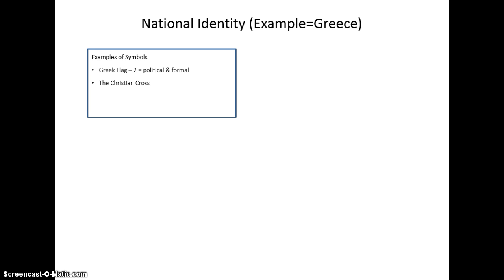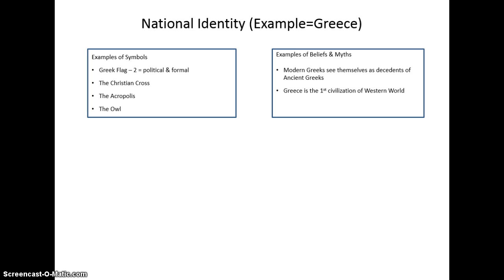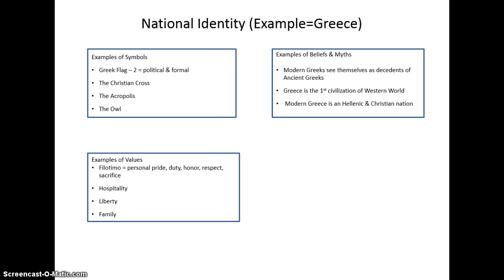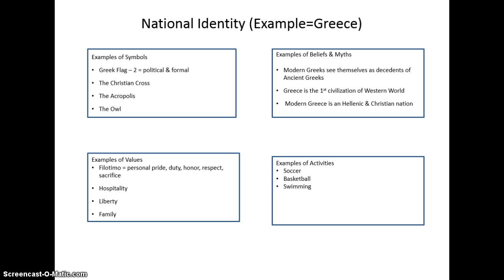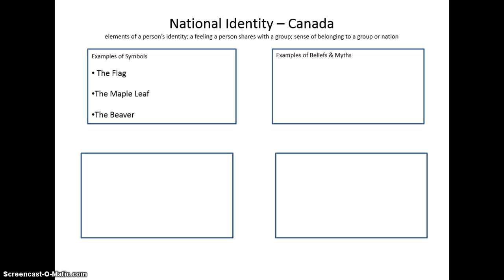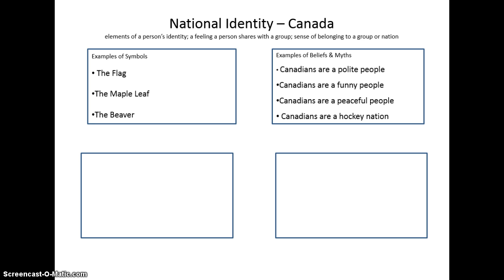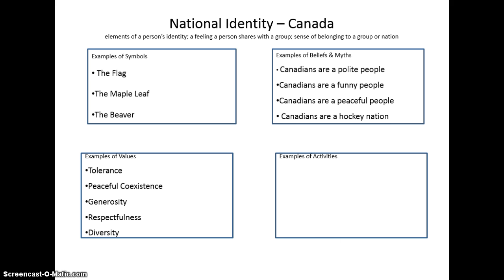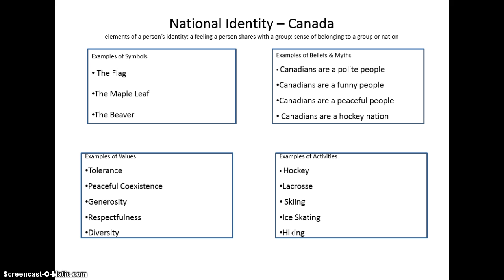National Identity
Key Features of National Identity